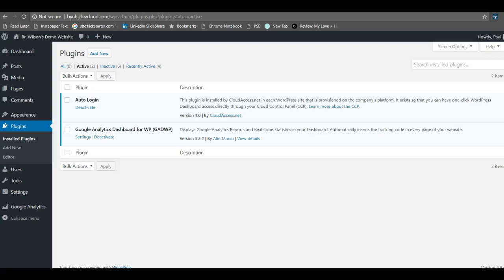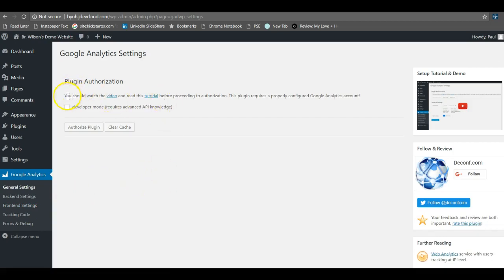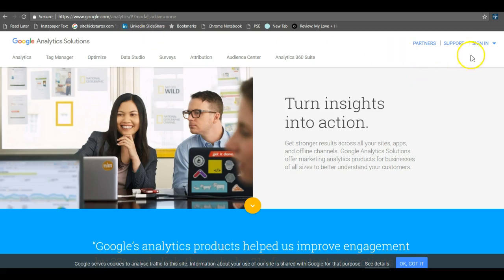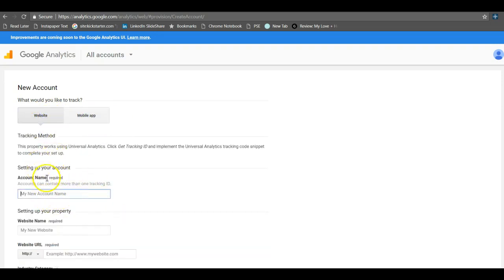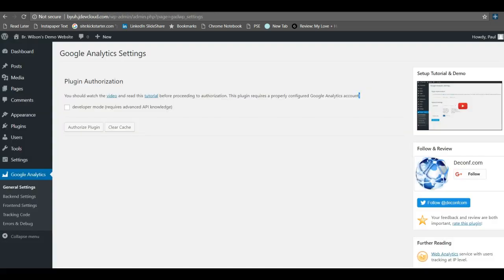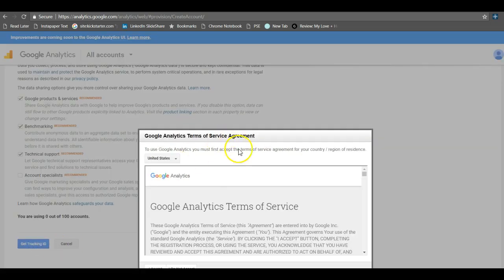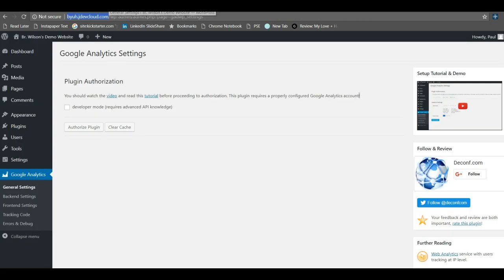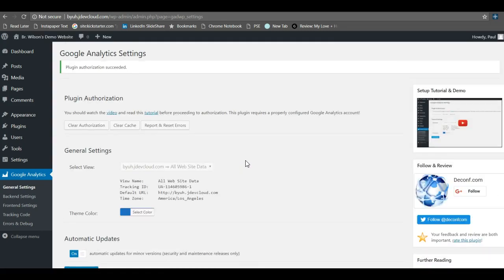Tutorial for Google Analytics Dashboard for WP (GADWP)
This is a quick tutorial on how to quickly setup the WordPress plugin - Google Analytics Dashboard for WP (GADWP).